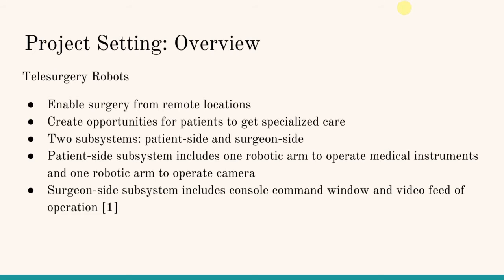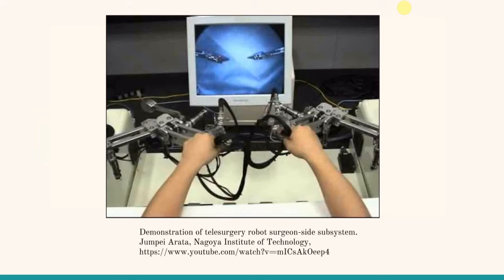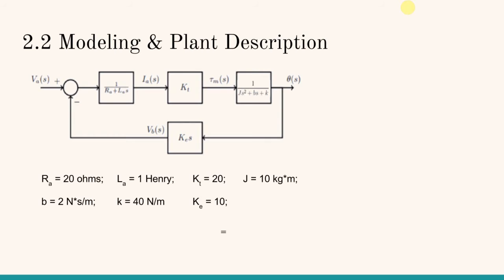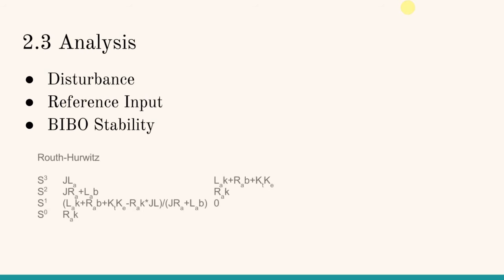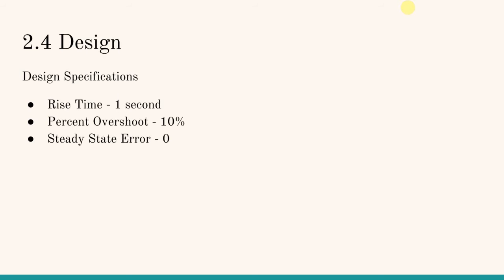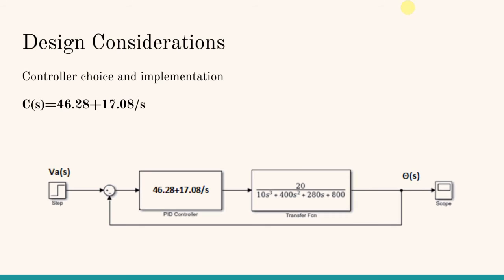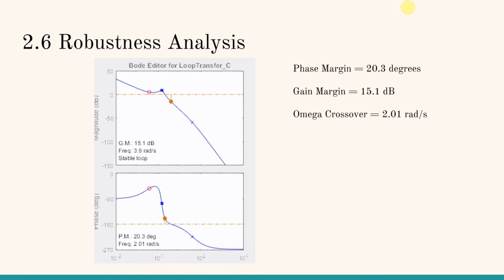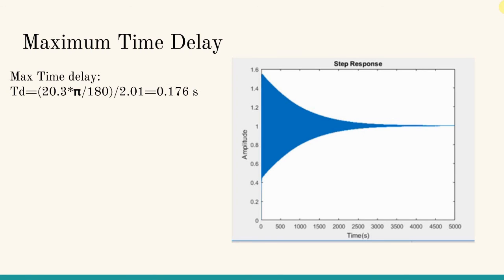Feedback Final Project Video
Submitted for EENG307 - Group 6 Carter Hohne, James Hinshaw, Robert Berrens